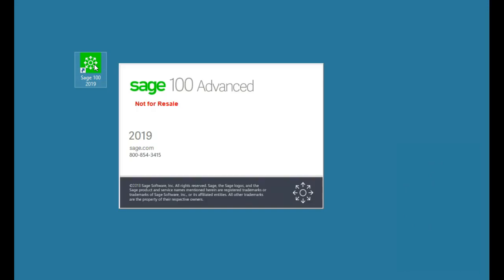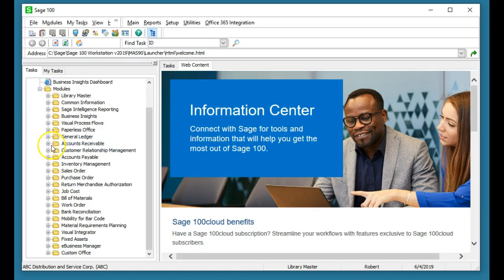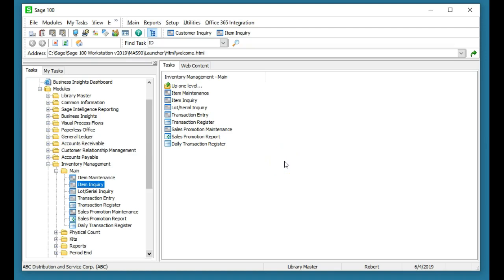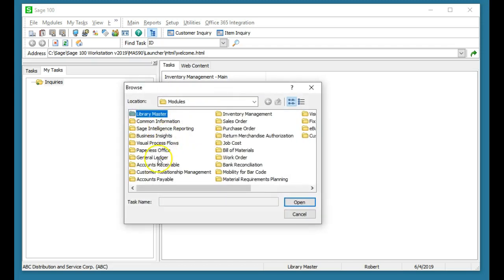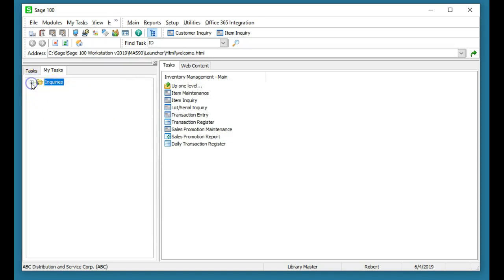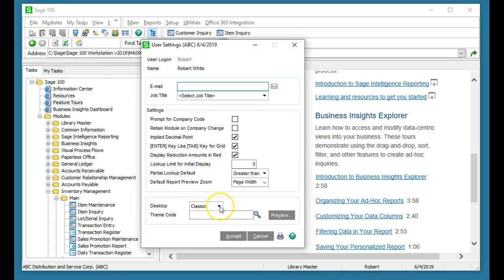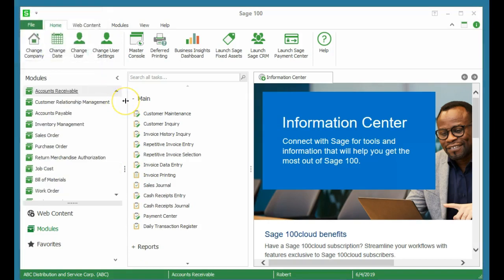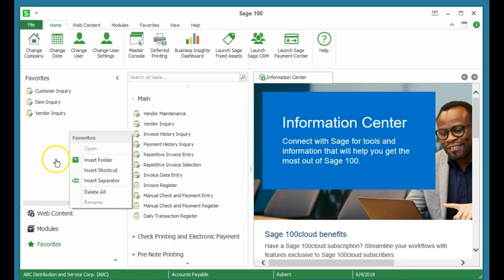Standard vs Classic Desktop and ShortcutsFavourites